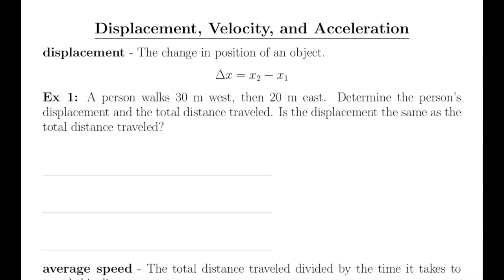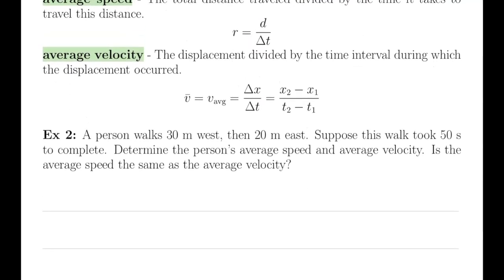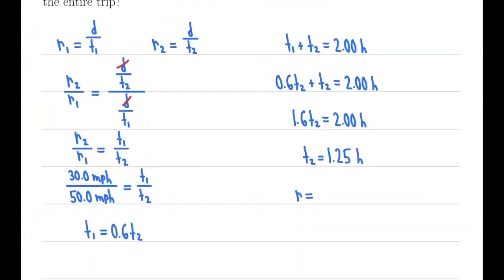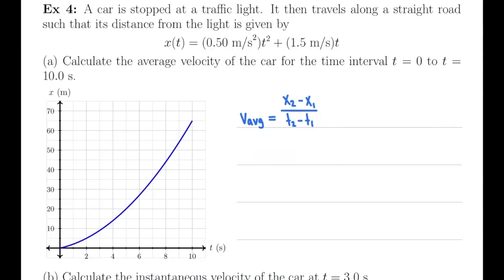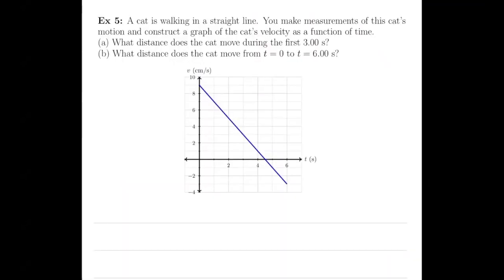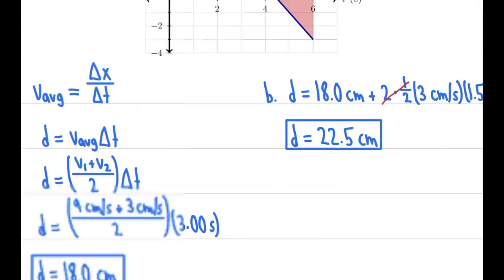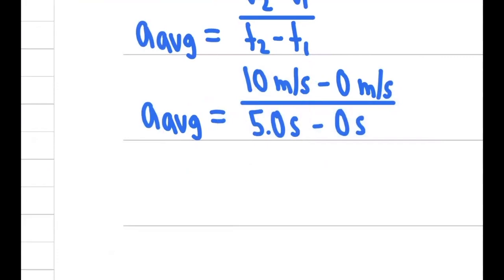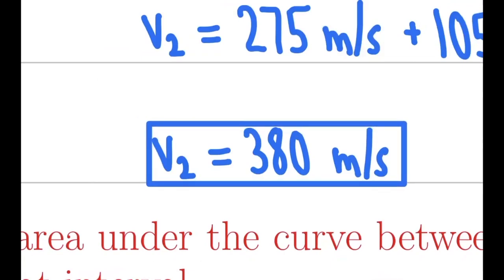Displacement, Velocity, and Acceleration Made Simple! (ft. random guy, Paul, Pschilli)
In this video, I break down displacement, velocity, and acceleration using step-by-step examples from a guided notes. You’ll learn the difference between distance and displacement, and between speed and velocity. I’ll show you how to calculate average and instantaneous velocity and acceleration, interpret position, velocity, and acceleration graphs, and apply formulas to real-world problems like walking, braking, and rocket launches. You'll also learn how to avoid common mistakes, like when it’s not okay to average two velocities. Whether you're taking AP Physics or a college-level course, this video will help you master the fundamentals of motion.

Timestamps:
0:00 Intro
0:35 Displacement
1:51 Ex 1
4:40 Avg speed/velocity
6:59 Ex 2
9:05 Ex 3
16:43 Instantaneous velocity
18:25 Ex 4a
22:56 Ex 4b
26:41 Ex 5a
31:15 Ex 5b
33:37 Avg acceleration
34:05 Ex 6a
36:34 Ex 6b
38:04 Instantaneous acceleration
38:33 Ex 7a
40:20 Ex 7b
43:03 Ex 8
46:44 Outro